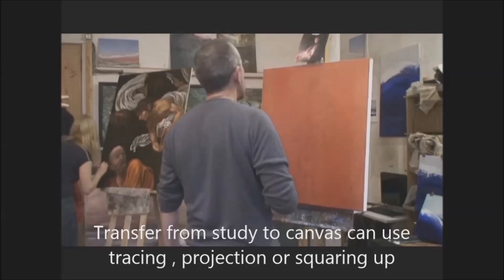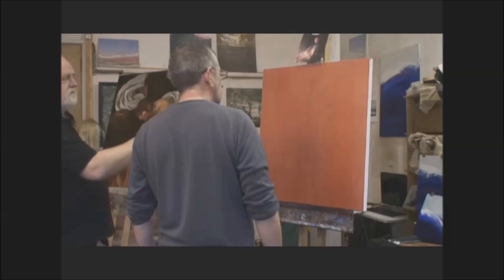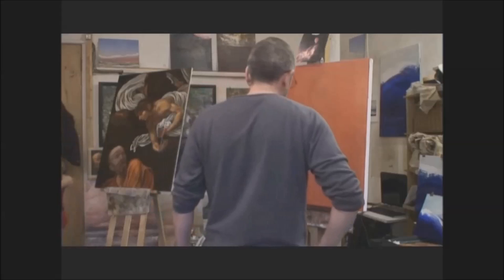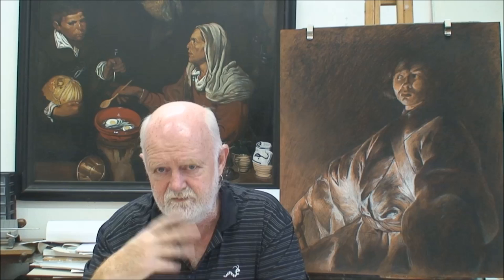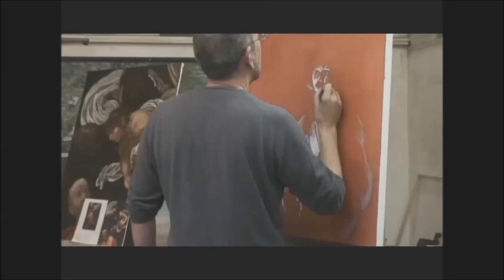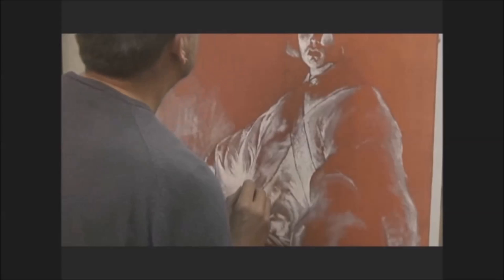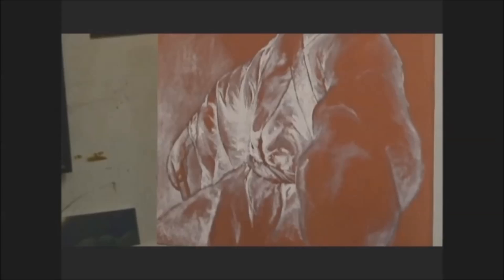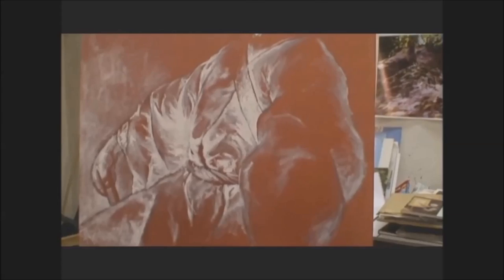jan lievens 1st Cut